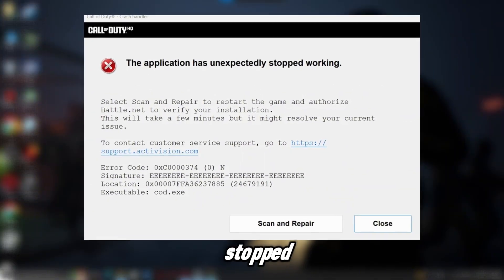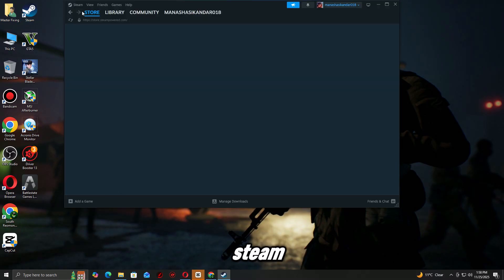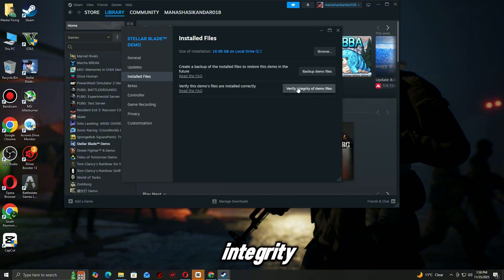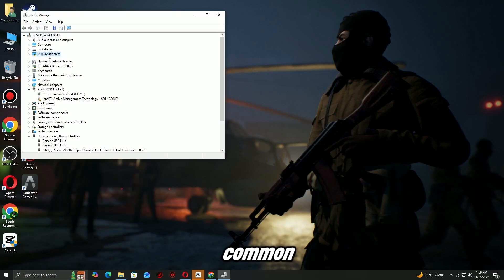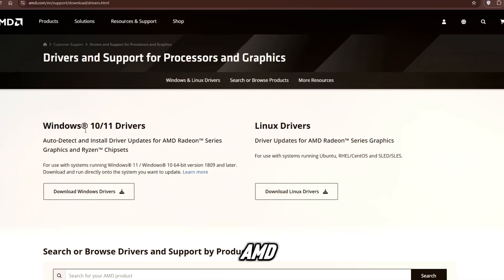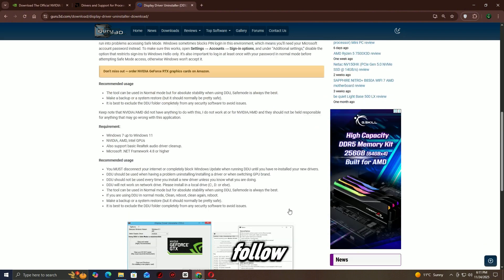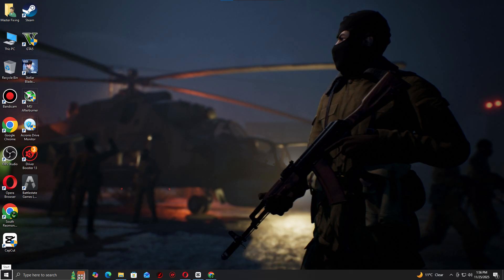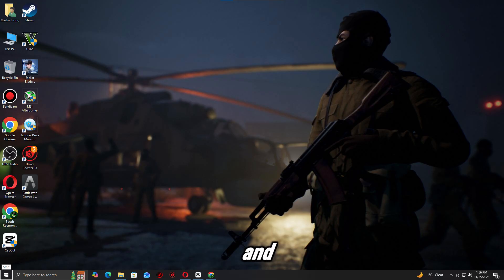🛠️ How To Fix Black Ops 7 “Application Has Unexpectedly Stopped Working” Error on PC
Call of Duty® Black Ops 7 crashing with the “The application has unexpectedly stopped working” error on PC?
This step-by-step guide shows you how to fix startup crashes, random shutdowns, and crash-to-desktop issues so you can get back into the game fast.

In this video, we cover the most effective solutions including:

✅ GPU driver updates (NVIDIA & AMD)
✅ Verifying and repairing game files
✅ Running Steam / Battle.net as administrator
✅ Fixing DirectX and Visual C++ errors
✅ Disabling overlays and background apps
✅ Adjusting in-game graphics and power settings
✅ Checking Windows updates and system files
✅ Fixing corrupted cache & shader files

💻 Compatible With

• Call of Duty® Black Ops 7 (PC)
• Windows 10 & Windows 11
• NVIDIA, AMD & Intel GPUs

👍 Still crashing?

If your crash isn’t fixed after following this tutorial, make sure to watch the end-screen video for additional advanced troubleshooting steps that can solve stubborn issues.

📌 Chapters / Topics

Black Ops 7 crash after launch
Application unexpectedly stopped working
Black Ops 7 CTD fix
Startup & loading crash solutions
Graphics & DirectX fixes
Windows stability fixes